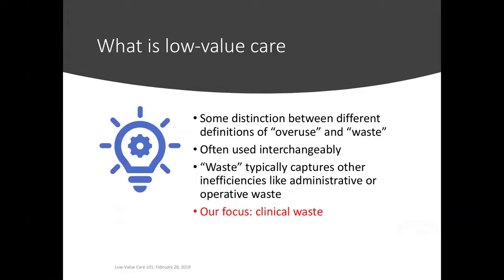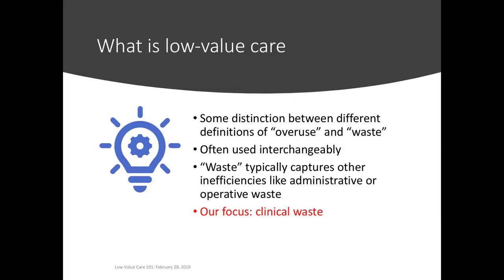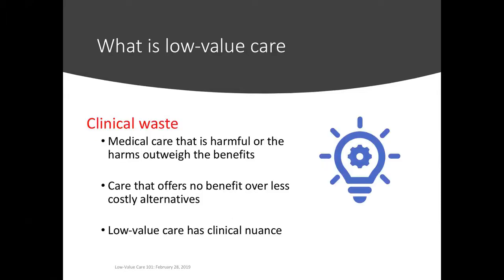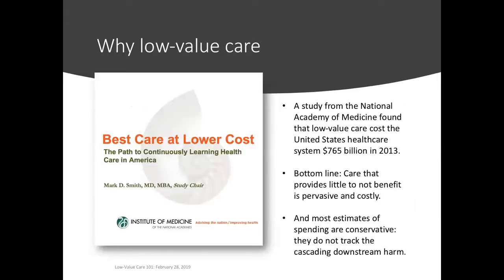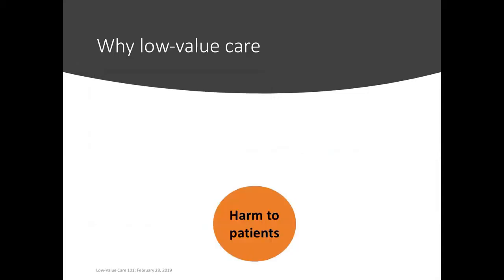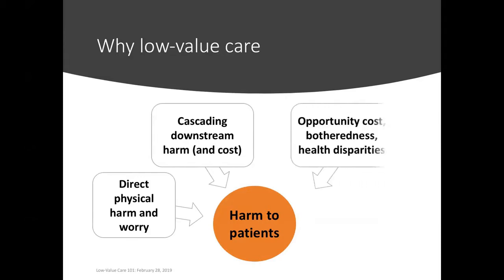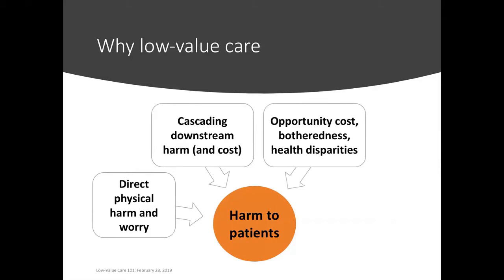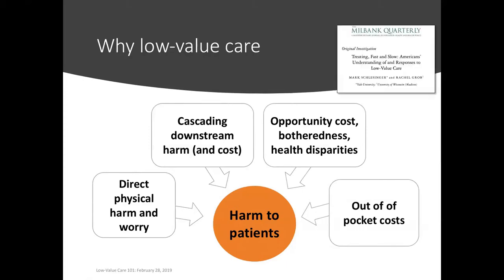Michael Budros on “What is low-value care and why should we care about it?” | Low-Value Care Webinar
This video is a clip taken from the full length recording of our Low-Value Care 101 Webinar, which you can watch here: